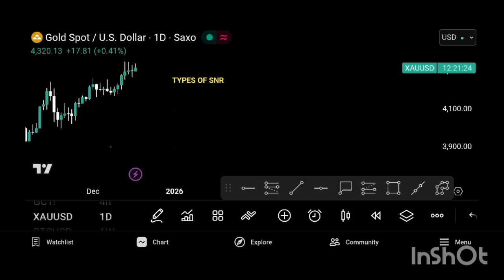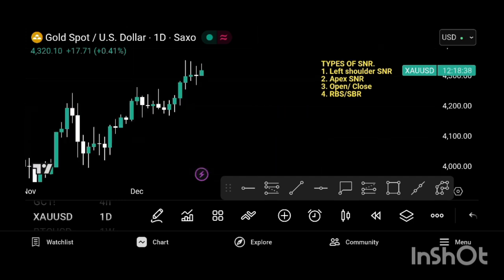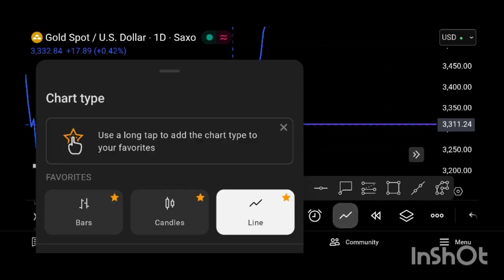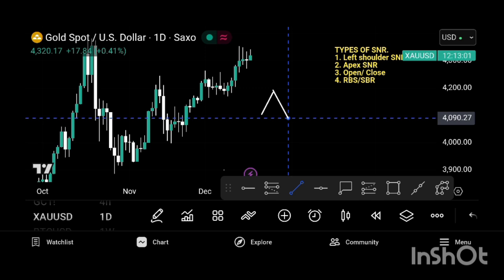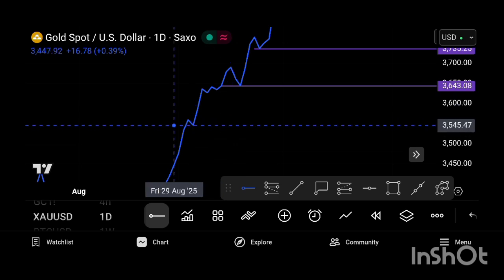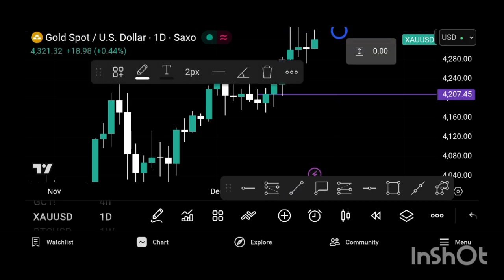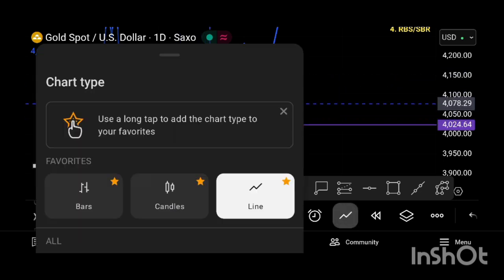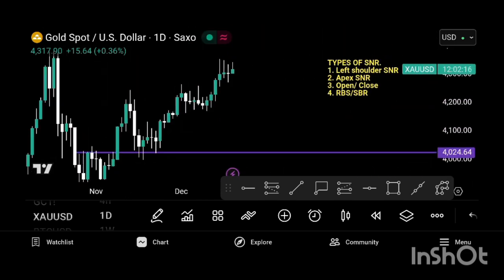All Types of Support and Resistance Every Forex Trader Must Know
Support and Resistance is one of the most powerful concepts in Forex trading, yet many traders use it wrongly.

In this video, I break down ALL the major types of Support and Resistance, explained in a simple and practical way, using real chart examples so you can start applying them immediately in your trading.

 In this video, you will learn:

✅ What Support and Resistance really means
✅ Apex Support and Resistance
✅ Left Shoulder Support and Resistance
✅ Open/Close Support and Resistance
✅ RBS and SBR
✅ Support and Resistance using Market Structure

This video is perfect for: 🔹 Forex beginners
🔹 Intermediate traders
🔹 Smart Money & Price Action traders
🔹 Anyone struggling with entries and stop losses

📈 Mastering Support and Resistance will help you: • Find high-probability trade entries
• Improve stop loss placement
• Identify strong reversal and continuation zones
• Trade with more confidence and structure